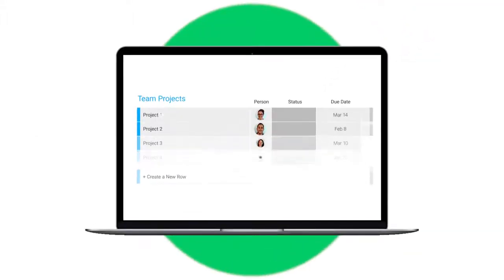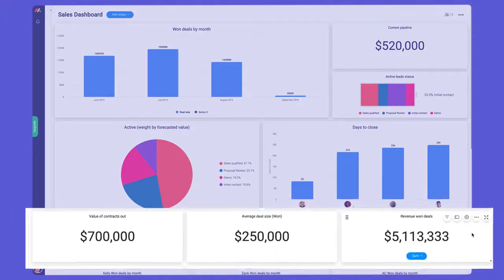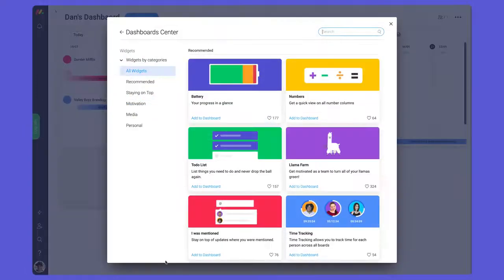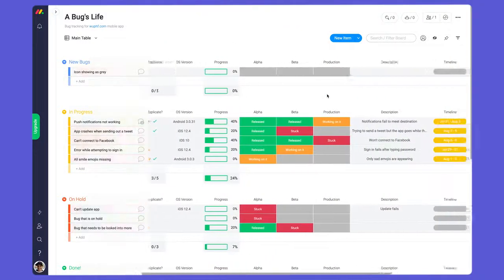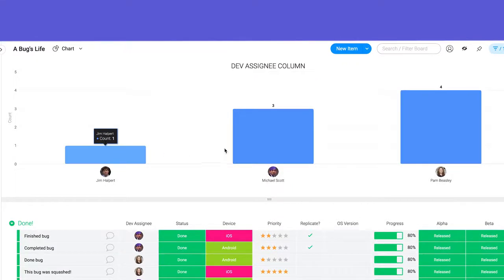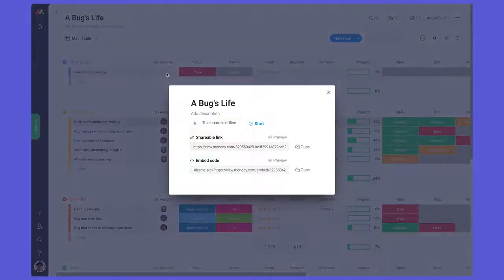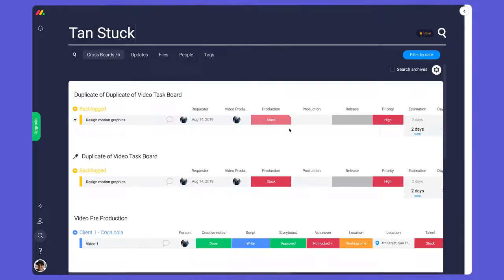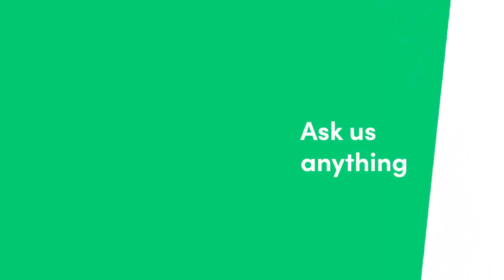Cómo crear reportes | monday.com (Spanish CC)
¡Gestiona la información como nunca antes con monday.com! Dan te muestra cómo usar el tablero, las vistas del tablero y más para crear informes dinámicos para ti y tu equipo.

00:20 - Paneles
00:50 - Creación del panel
01:25 - Informes de proyectos individuales
01:45 - Vistas de tablero
02:36 - Buscar todo

Nota: Para ver los subtítulos en español, te recomendamos tener activa la función CC en tu video.